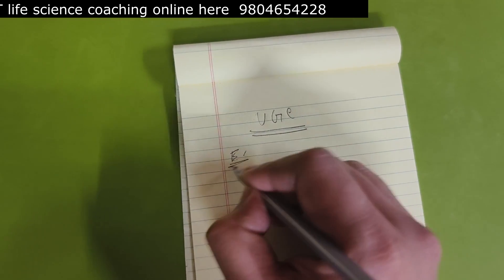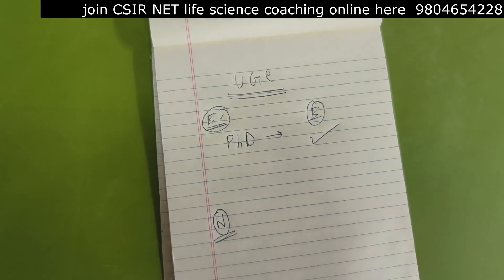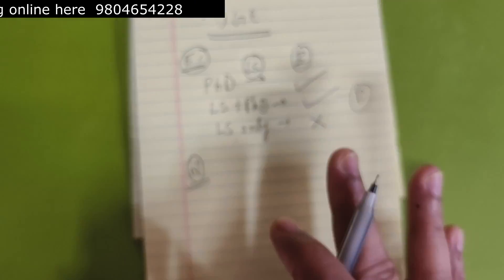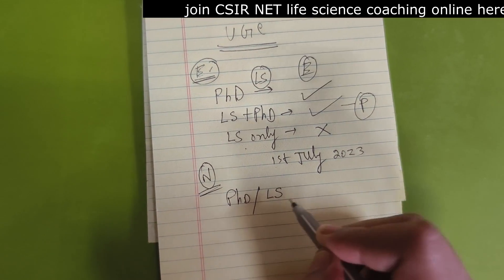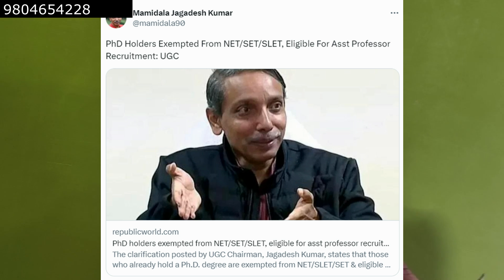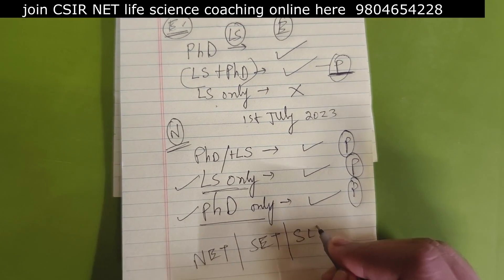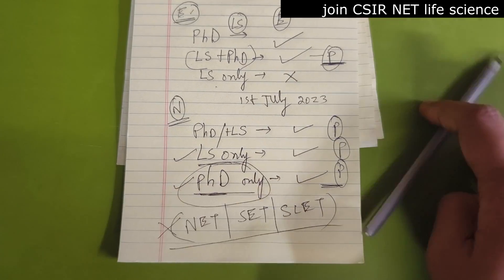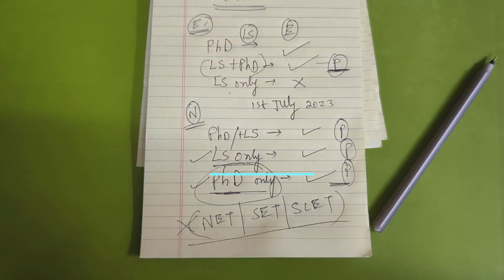UGC new rule for assistant professor | Is phd mandatory? | Is NET mandatory?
UGC new rule for assistant professor | Is phd mandatory? | Is NET mandatory? | PhD NET not mandatory - This lecture explains UGC new rule for assistant professor | Is phd mandatory for assistant professor job? | Is NET LS mandatory for assistant professor job?
In this video, we'll discuss the new UGC rule for assistant professors, and whether or not a PhD is mandatory. We'll also discuss the new NET rule for assistant professors, and whether or not it's mandatory.
In this video, we'll answer the question: Is PhD mandatory for an assistant professor job? The answer isn't clear-cut, as the requirements vary from university to university. However, a PhD may be a necessary qualification for certain assistant professorship jobs.

As for NET, it's not always necessary for an assistant professor to have completed it. Some universities may instead require you to have a master's degree. So if you're not sure whether you need to complete NET or not, speak to your university's assistant professor department about the requirements.
In this video, we'll discuss the recent UGC rule change that affects assistant professors. We'll discuss is net mandatory for assistant professortories and if PhD NET is mandatory.